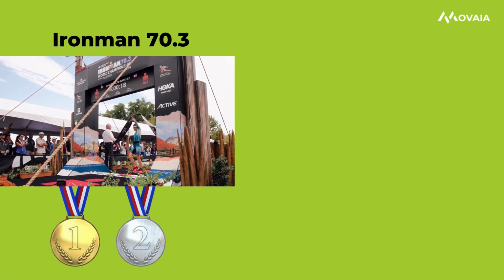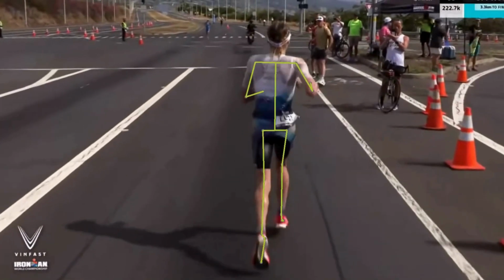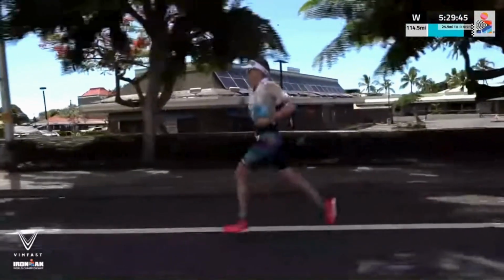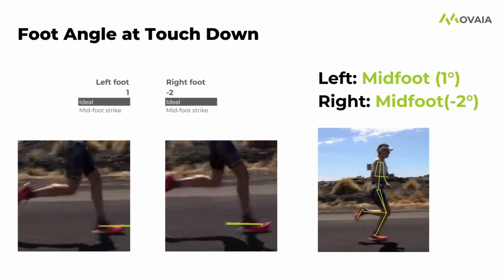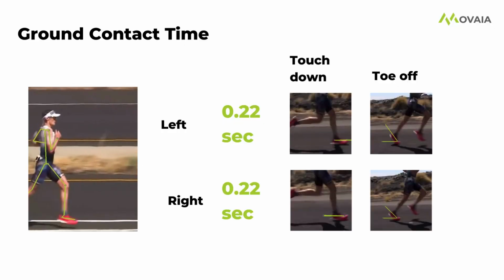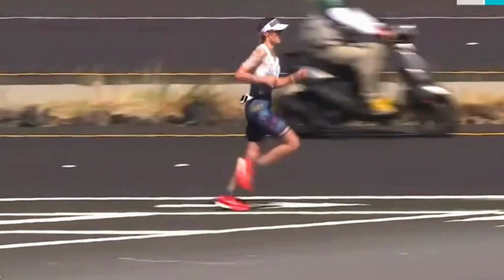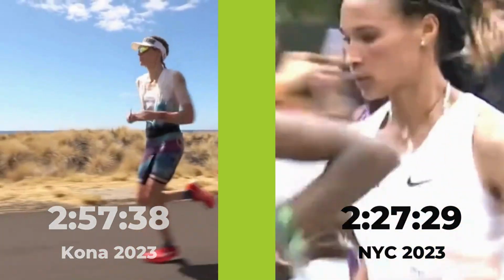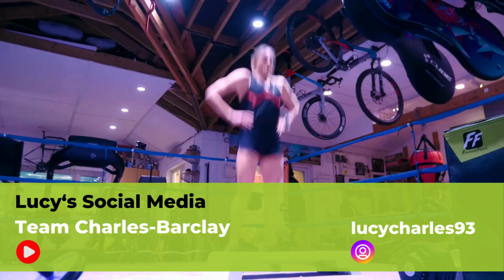Lucy Charles Barclay's Running Form - Running at Ironman Triathlon World Champ's with strained calf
In this video we analyze Lucy Charles-Barclay's Running Form. She went into the run of the 2023 Ironman World Champ's with a strained calf. Would her running form suffer?